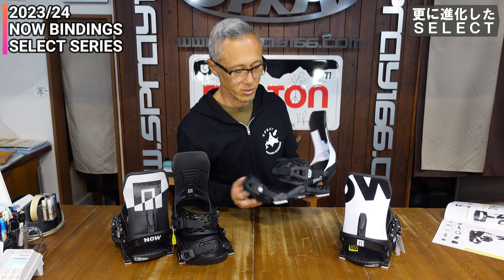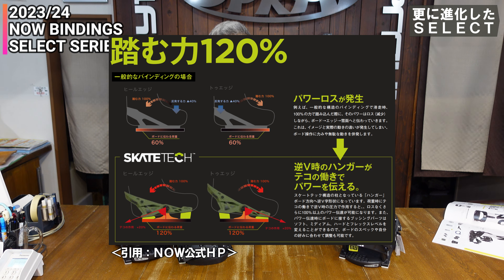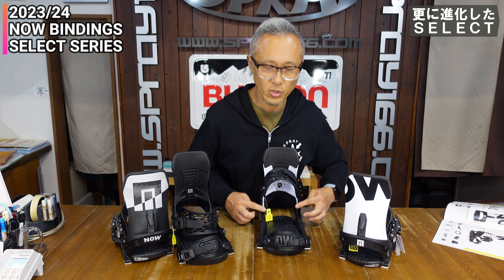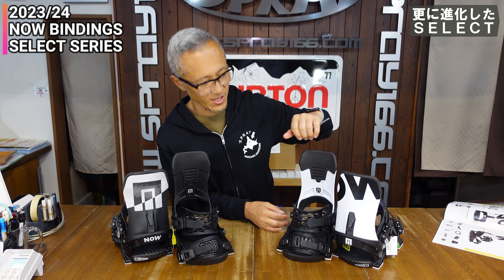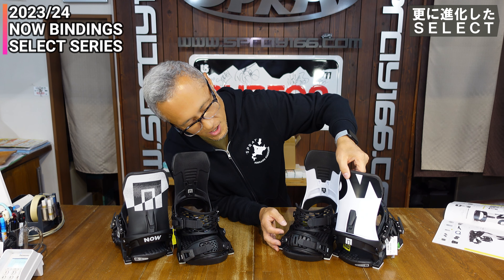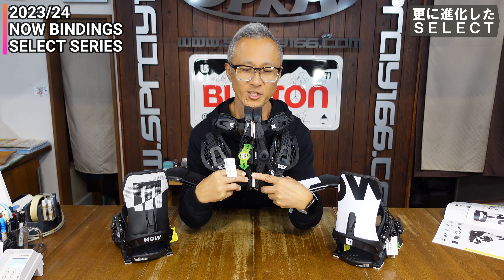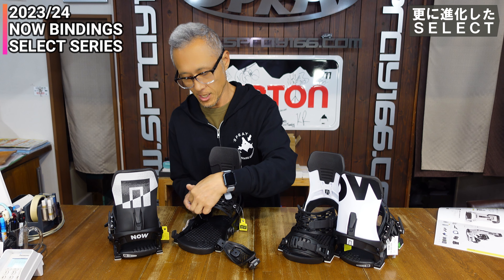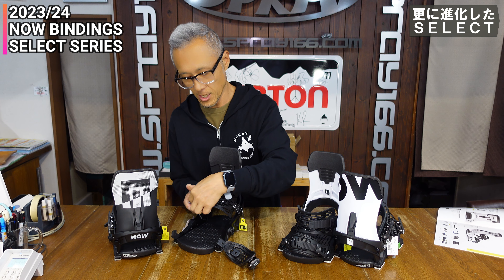【2023/24】NOWの最上位フリースタイルモデルSELECTとSELECTプロ【オススメ】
独自の技術「スケートテック」により、効率的で強力なエッジングを可能にしているNOWビンディング。

そんなNOWビンディングの中でもフリースタイル系の最高峰モデル「セレクト」シリーズについて、ノーマルモデルとプロモデルを解説していきます！

要チェックです！

Sprayについてはこちら
〒078-8242
北海道旭川市豊岡12条1丁目1番8号
営業時間：12：00～20：00
定休日：水曜日

WEBショップはこちら
Spray オンラインショップ